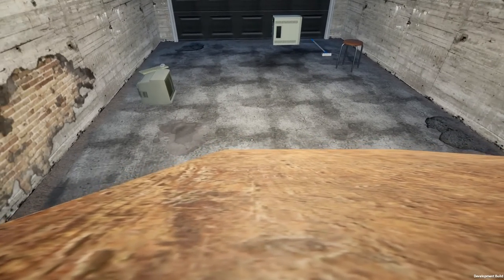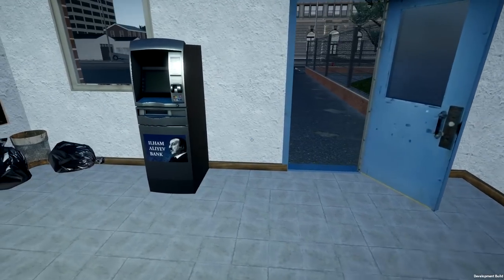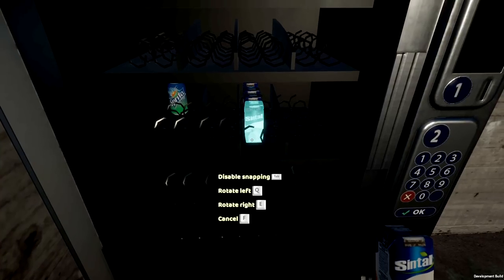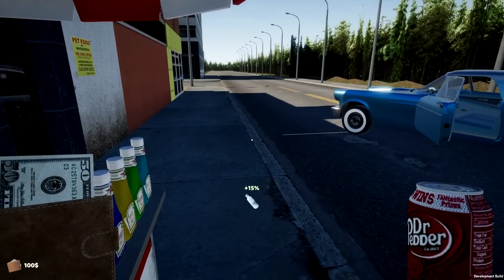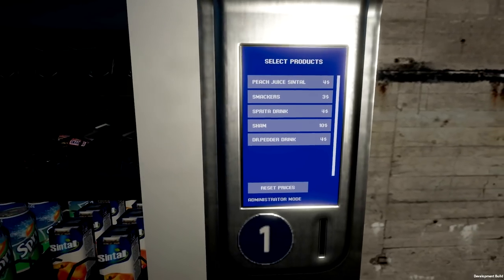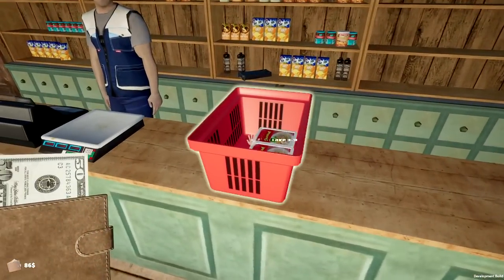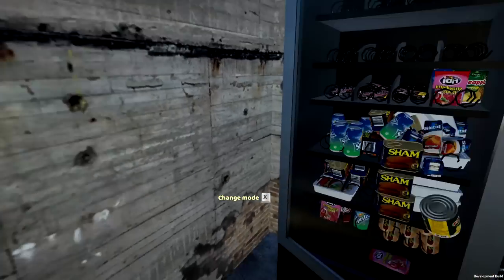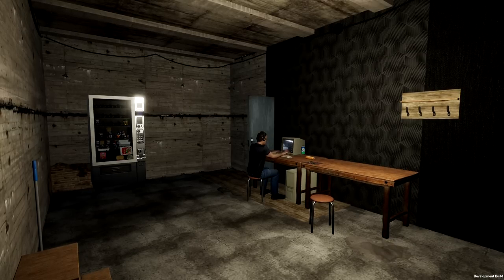Building A Gaming Empire In MY Garage | My Gaming Club Gameplay | First Look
My Gaming Club Gameplay Let's Play First Look MyGamingClub newgame #2023